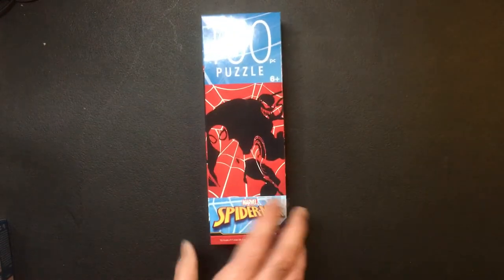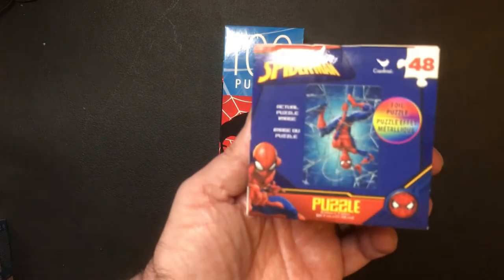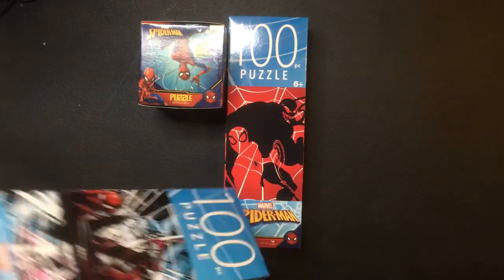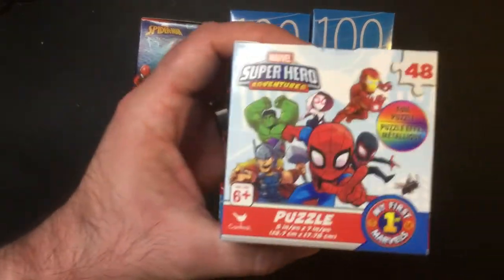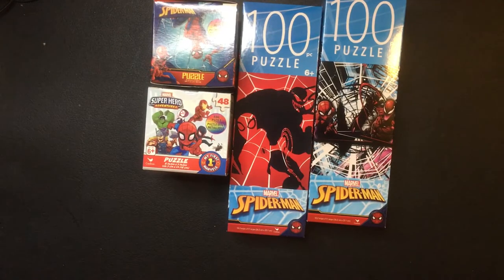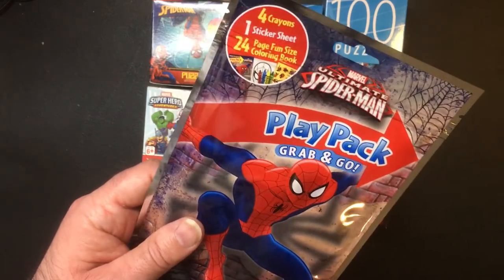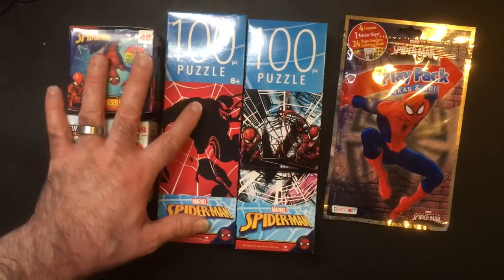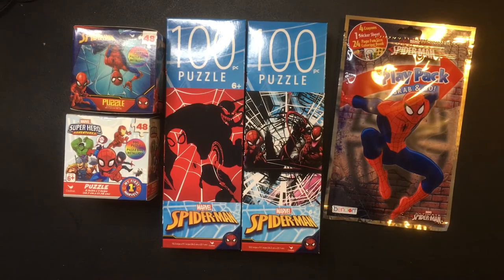Spider-Man Puzzles from the Dollar Tree